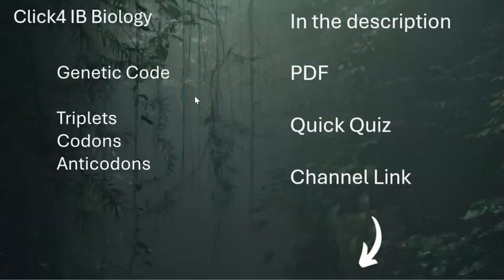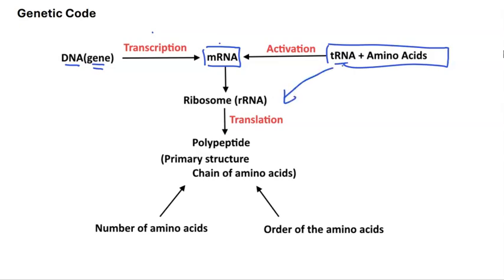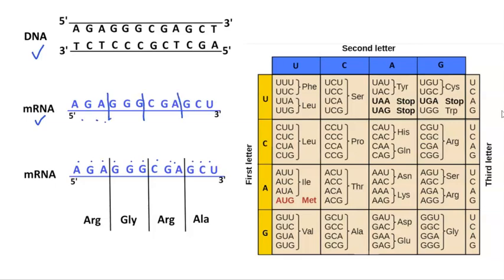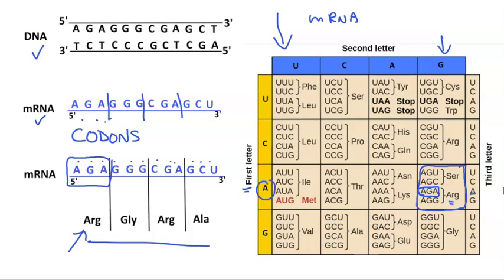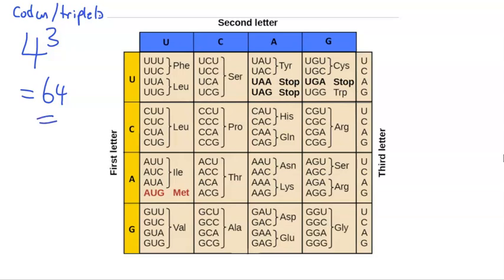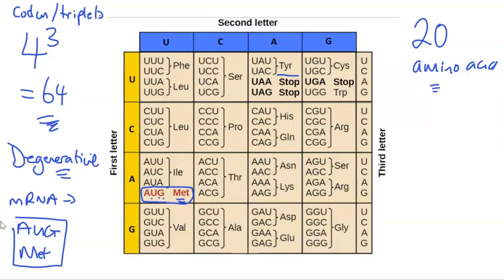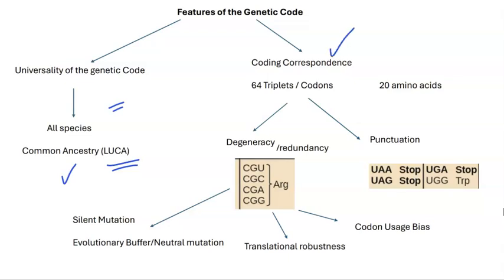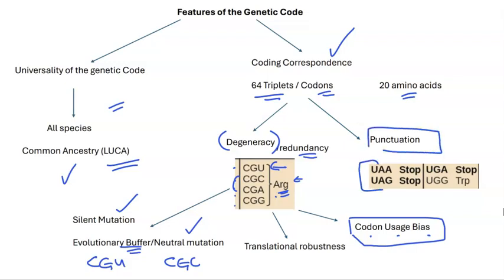03 Genetic Code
The topic is the nature of the genetic code and its degeneracy

0:00 Introduction to the Genetic Code
0:30 Triplets, Codons, and Anti-Codons
1:00 Transcription and Translation Overview
1:30 Codons and Amino Acid Sequence Determination
2:00 Using the Genetic Code Table
2:30 Significance of AUG as the Start Codon
3:00 Degenerative Code Explanation
3:30 Role of Redundancy in Mutation Protection
4:00 Stop Codons and Their Function
4:30 Codon Usage Bias and Its Implications
5:00 Universality of the Genetic Code and Evolutionary Implications